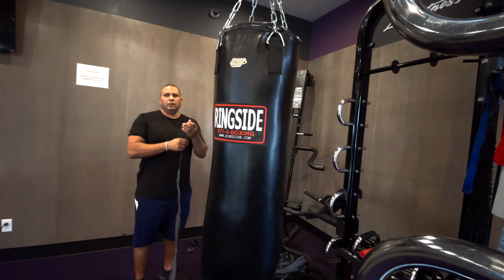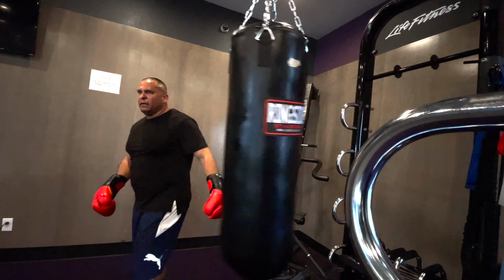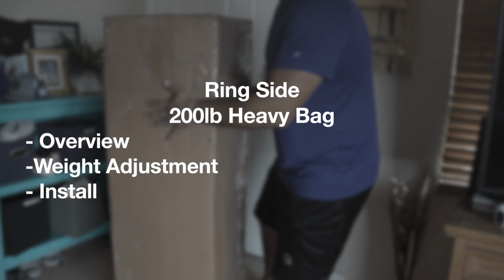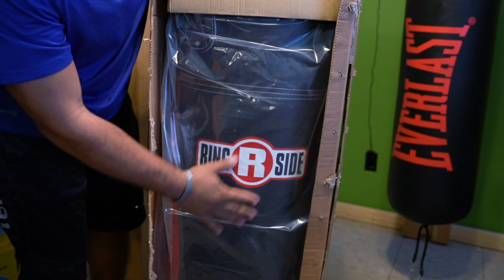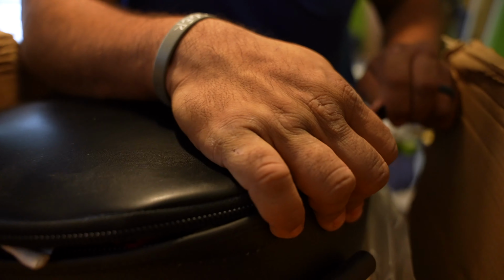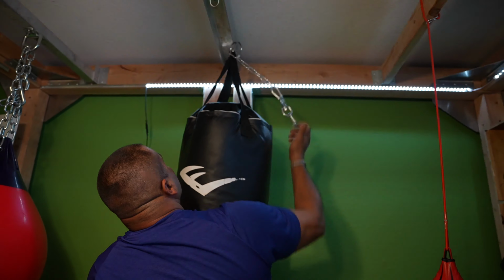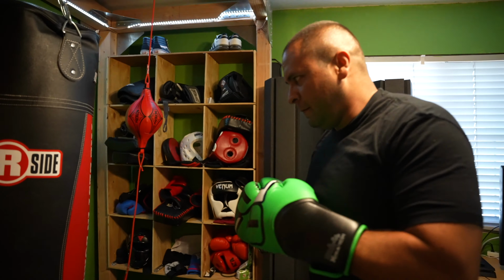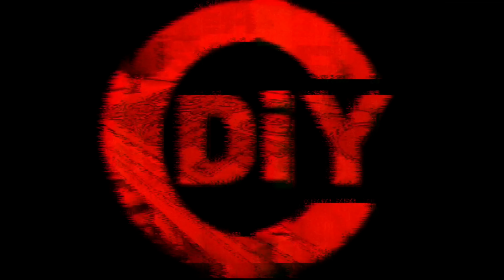200lb vs. 100lb Heavy Bags?!? | Ringside 200lb Bag on DIY MMA Cage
This video highlights the key differences between a 100 lb & 200 lb Heavy bag to hopefully help you decide which one you should get. We analyze the strengths & advantages of both for boxing & training.